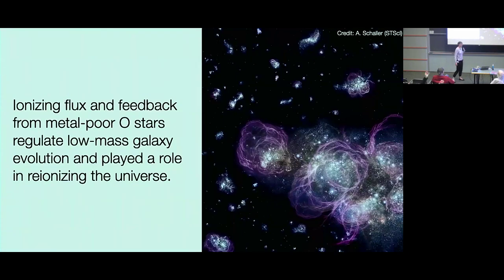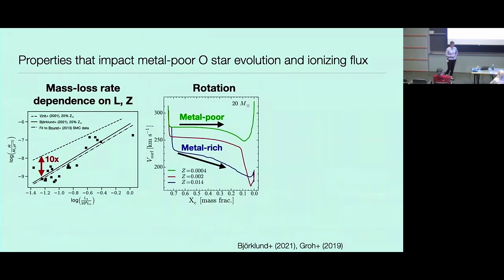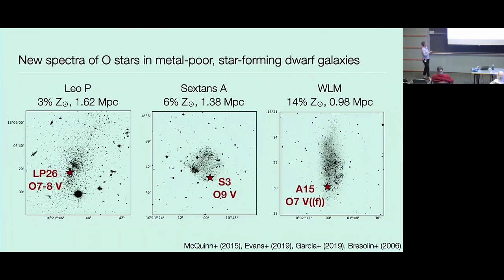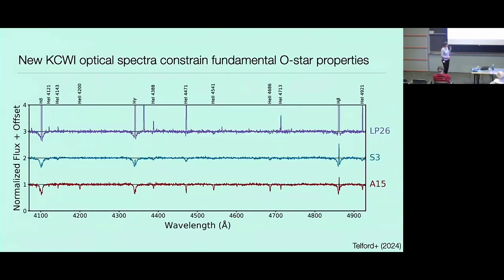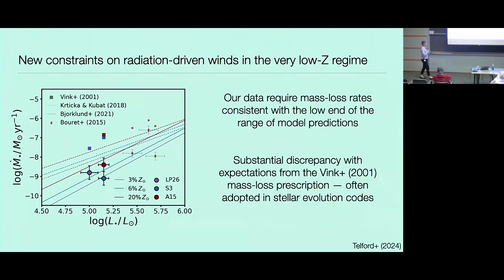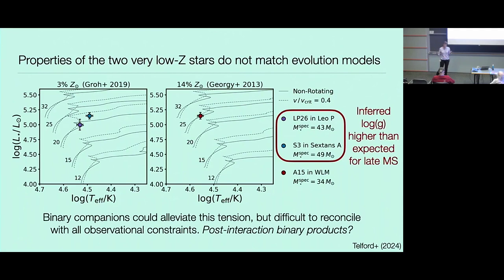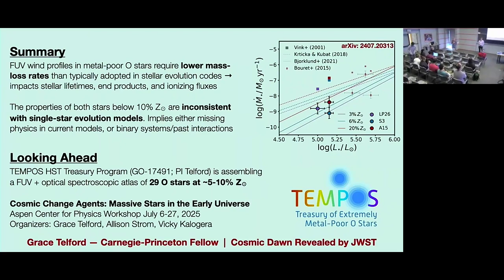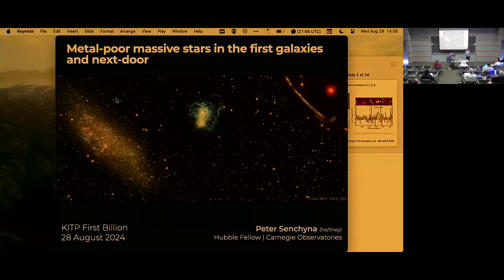New Insight into Early Massive Stars from Local Metal-Poor Dwarf Galaxies▸ Grace Telford (Princeton)